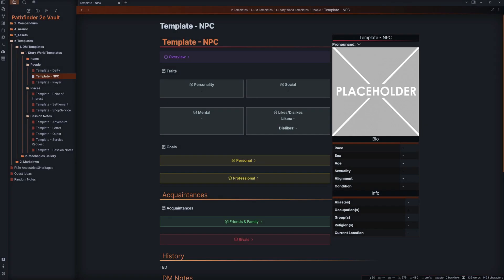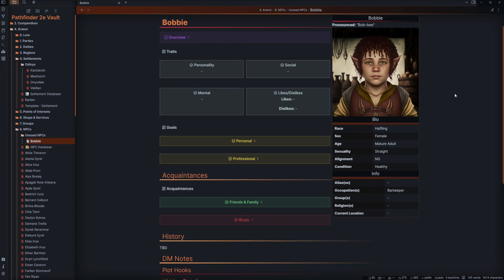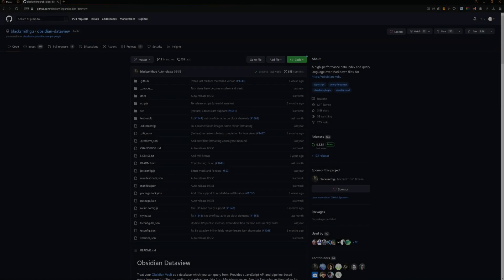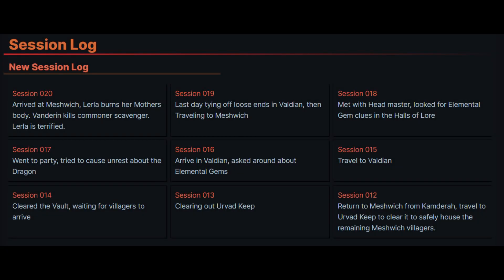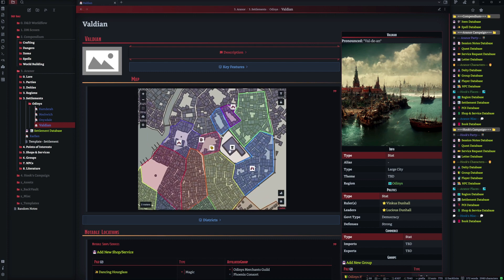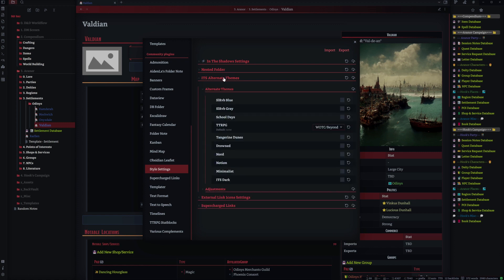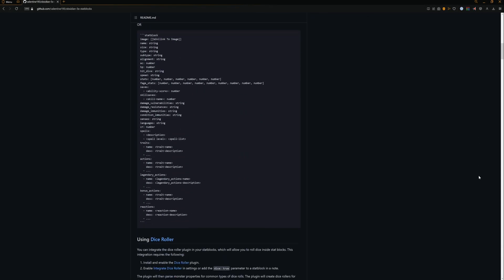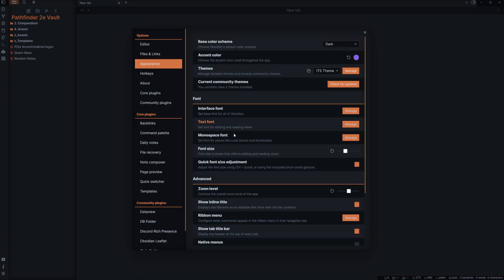Obsidian For TTRPG - Top 3 Plugins You Need!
This video goes over exactly what Plugins I use as the backbone for my Obsidian Vault. I plan on using these plugins throughout my vault and the showcases I will be doing for you all down the line!

0:00 - Intro
1:19 - How to get community plugins
1:46 - Dataview
2:55 - Database Folders
3:26 - Obsidian Leaflet
4:01 - Optional: ITS Theme
4:23 - Optional: Style Settings
4:38 - Optional: Various Complements
5:20 - Honourable Mention: TTRPG/Other Statblocks
5:35 - Honourable Mention: Initiative Tracker
5:45 - Honourable Mention: Dice Roller
6:01 - Outro